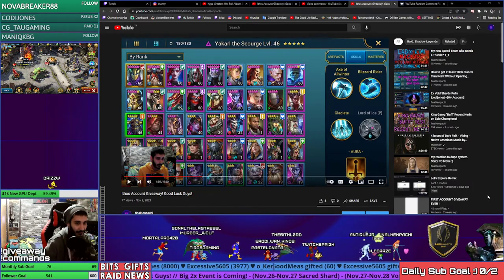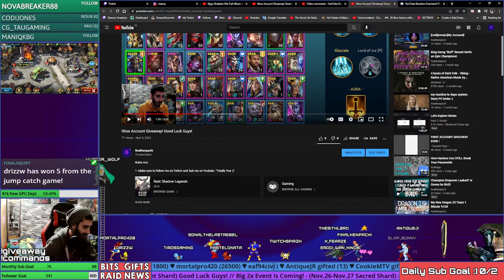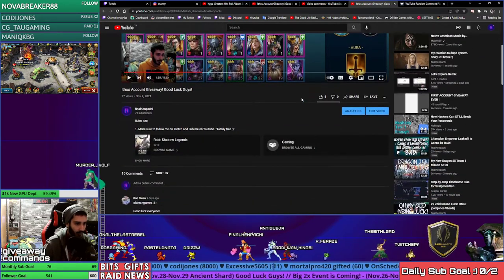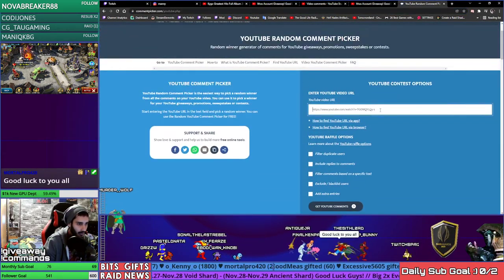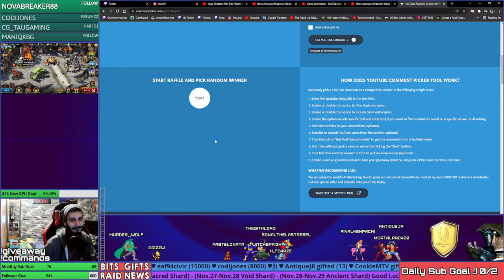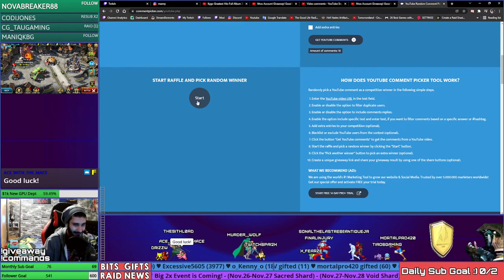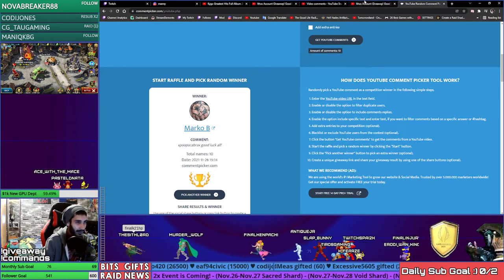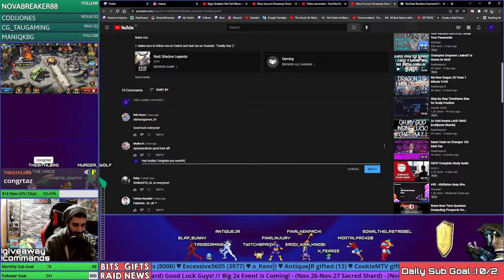Ithos Account Giveaway Winner!